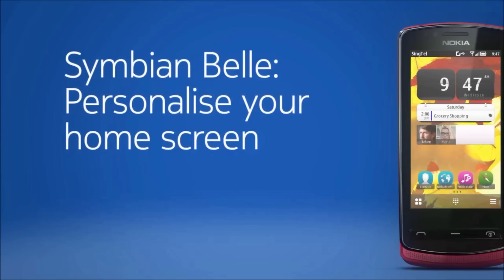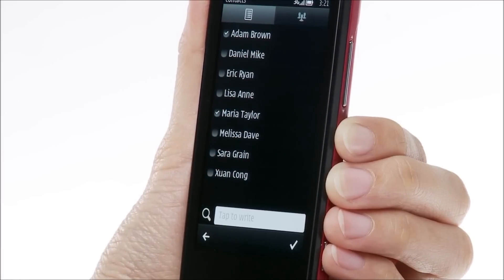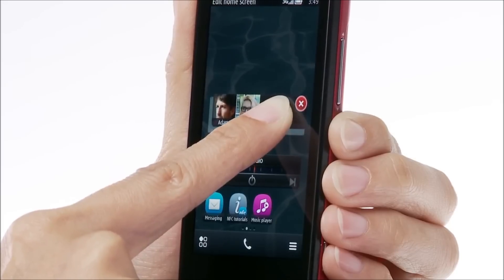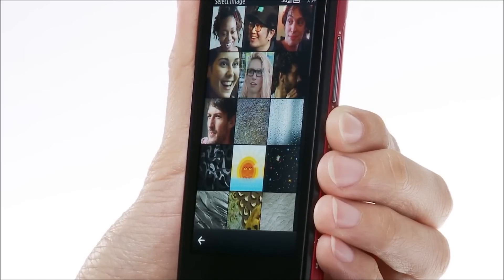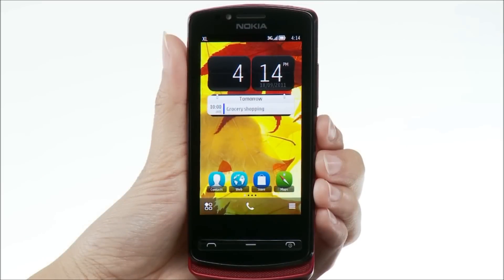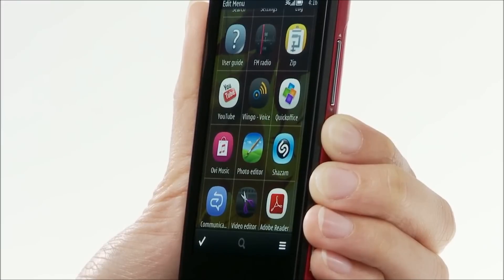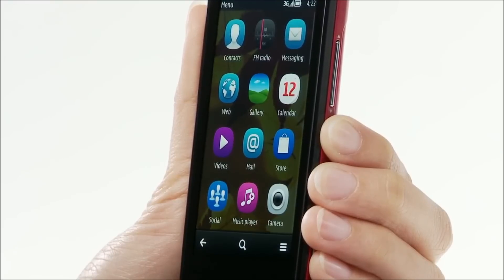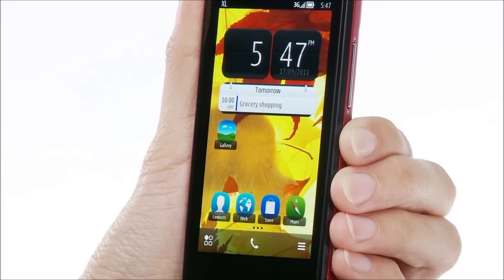Symbian Belle Tutorials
Este son los primeros videos de nokia sobre los tutoriales de symbian belle
para que empezemos a familiarizarnos , para esos que no flashearon con las betas , un saludo.